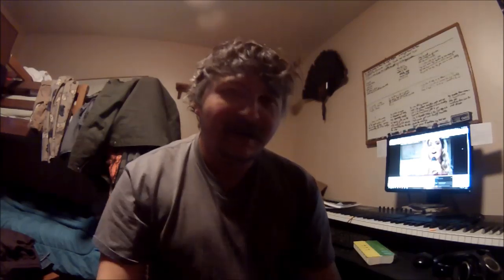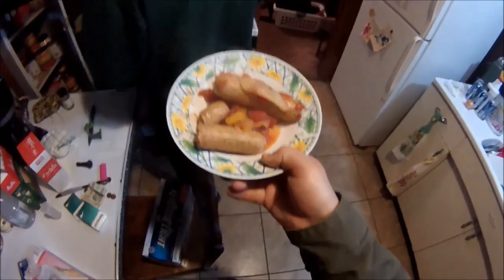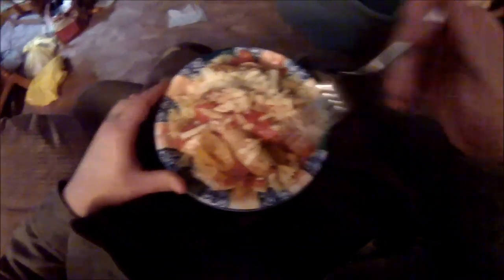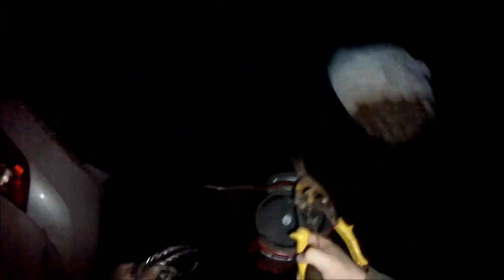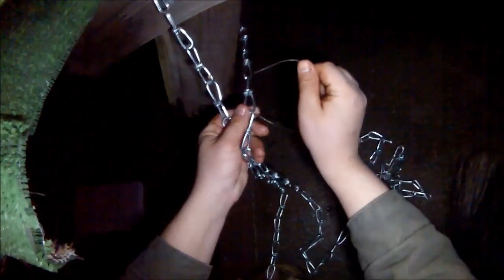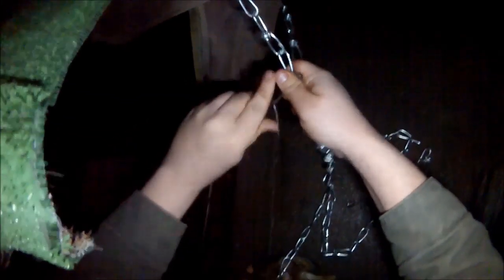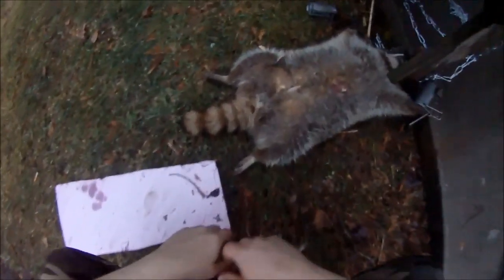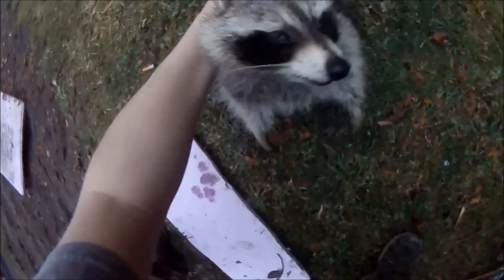Vlog #11: Last Minute Trapping of a Nuisance Raccoon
This is my eleventh vlog (video blog) filmed during February, 2017 -- toward the end of trapping season in New York. It shows the story of how I trapped a nuisance raccoon at a friend's house with dog proof traps.